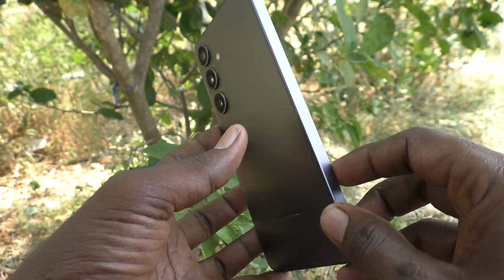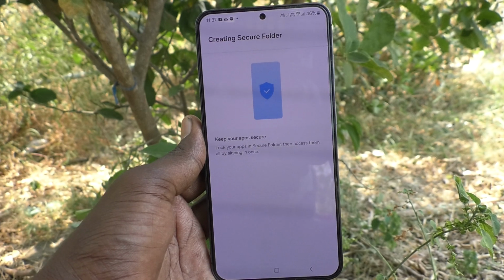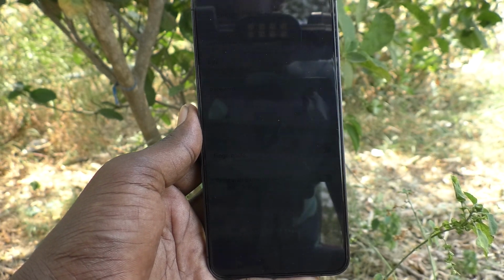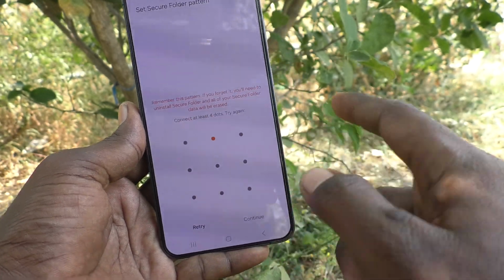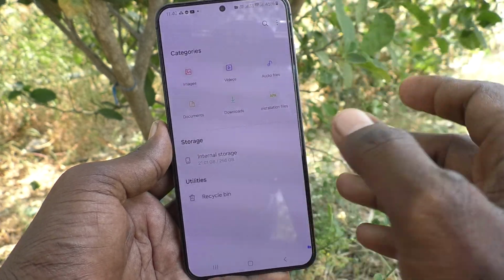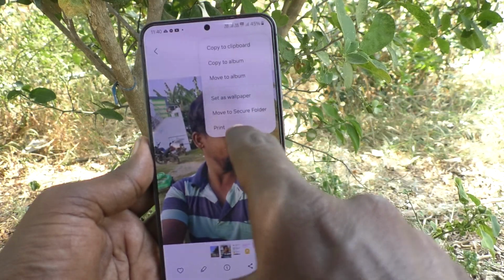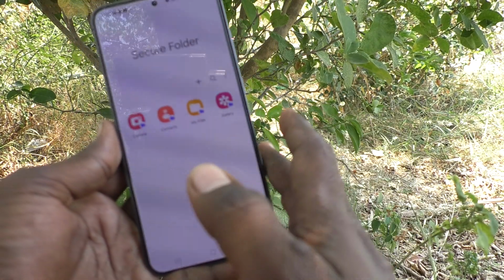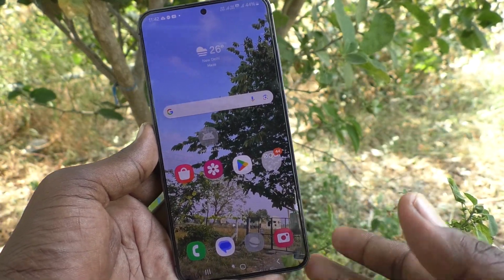How to create secure folder in Samsung Galaxy S24 Plus 5G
Samsung Galaxy S24 Plus 5G secure folder create settings: Learn here How to create secure folder in Samsung Galaxy S24 Plus 5G smartphone.